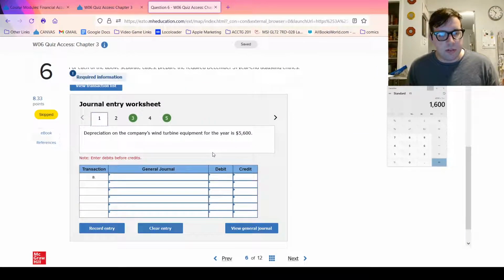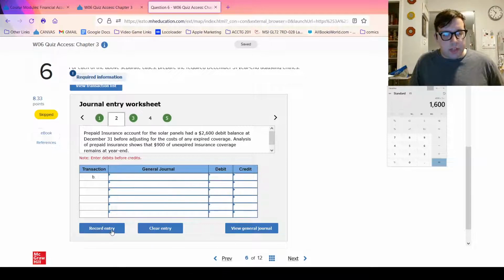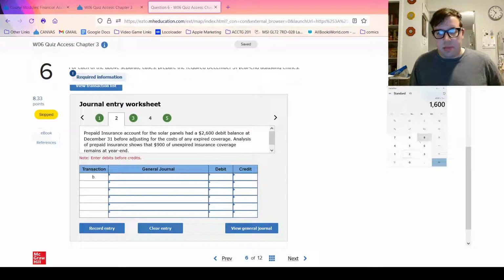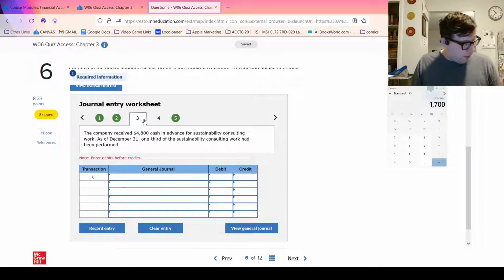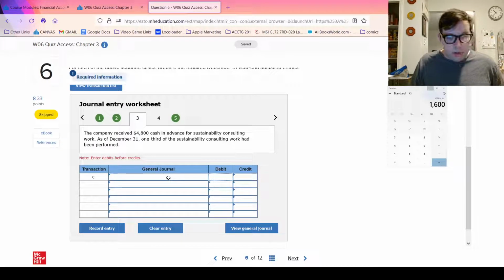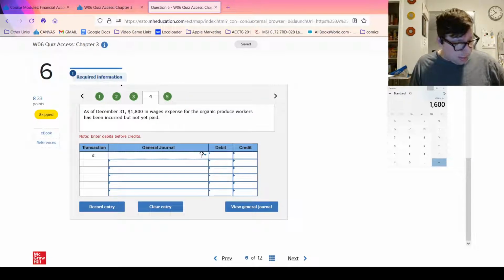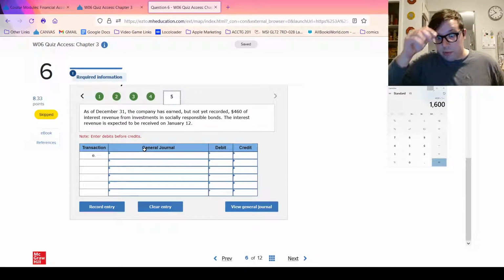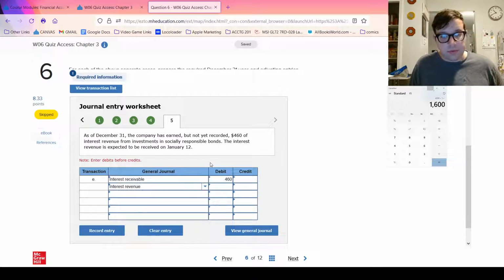Quiz Access Chapter 3 - Problem 6 Preparing adjusting entries